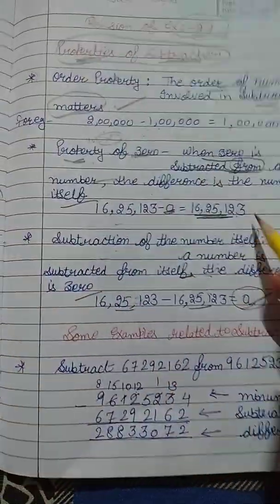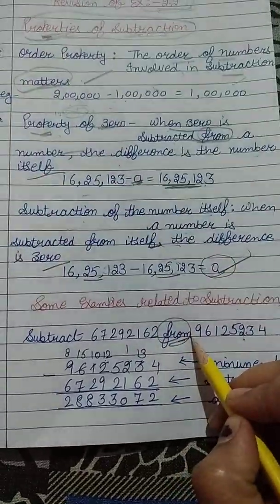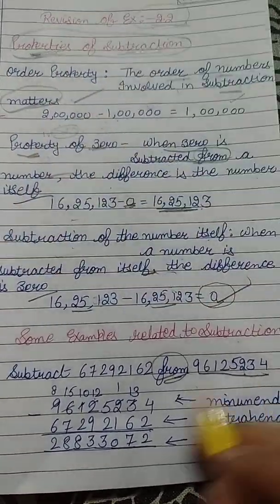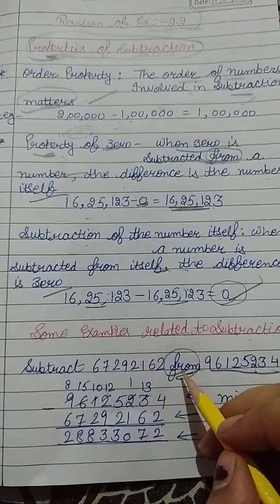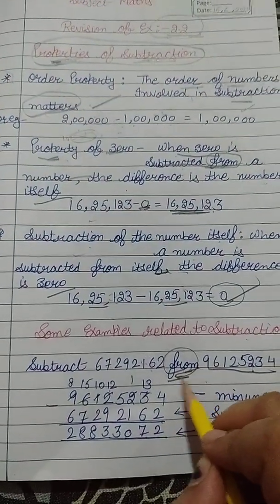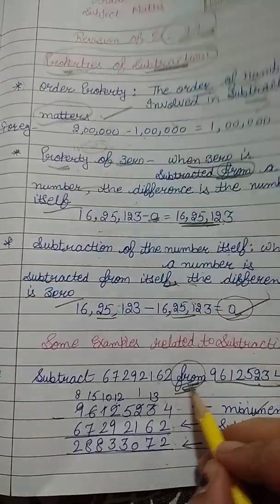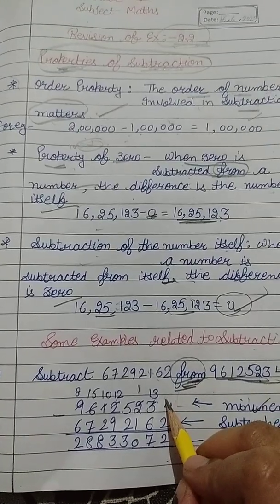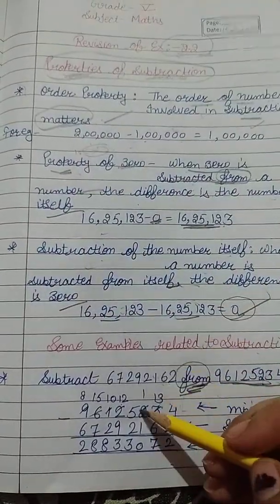Grade-5th (Maths)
Revision of properties of subtraction